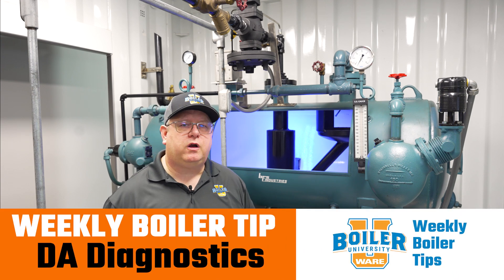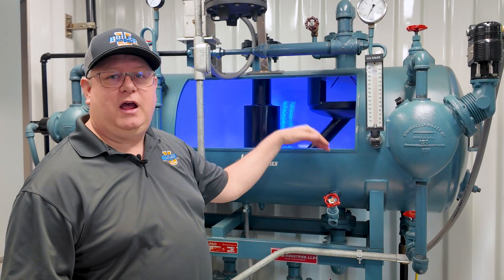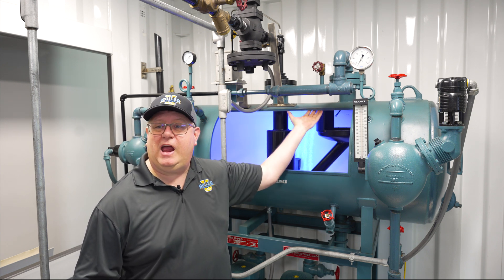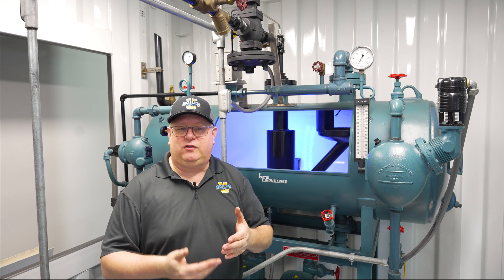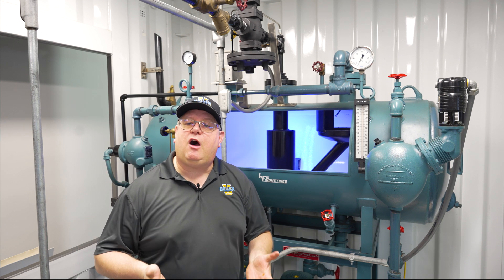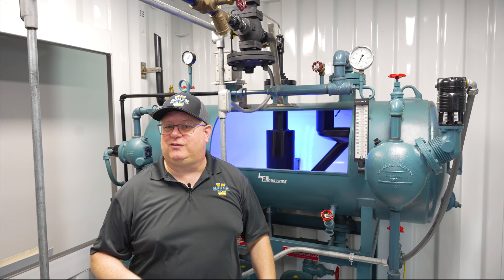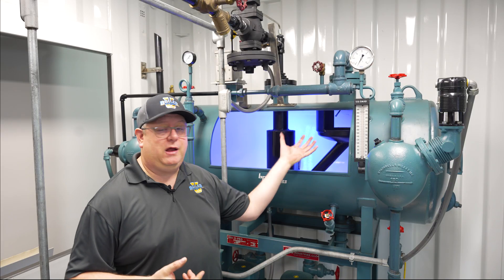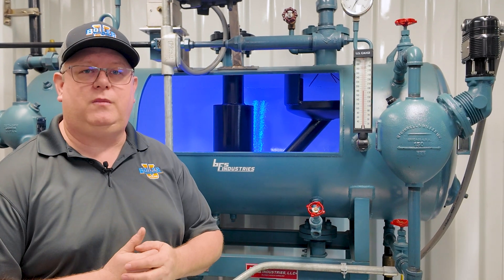Boiler Deaerator Troubleshooting: Temperature, Chemistry & Key Tips - Weekly Boiler Tips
Is your deaerator functioning as it should? Find out how to check for pressure, temperature, sulfite levels, and internal issues like spray nozzles and trays. These practical tips will help you catch problems early and keep your system running smoothly.

We offer nationwide boiler rental. Get a quote within an hour!